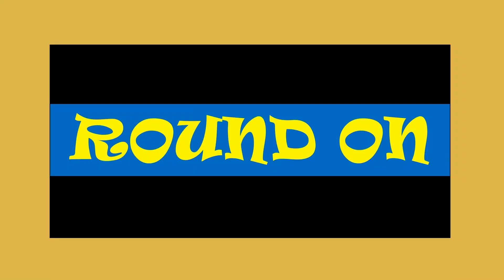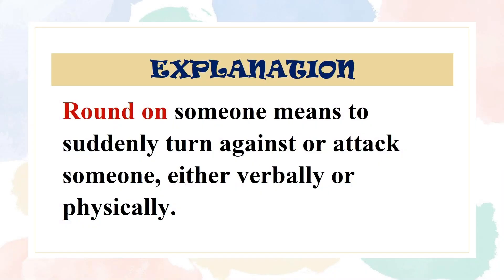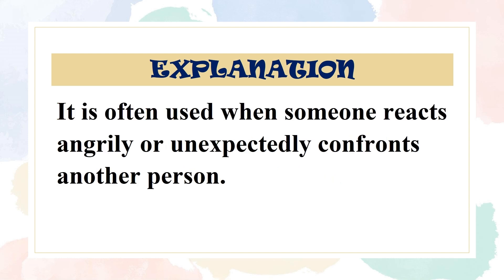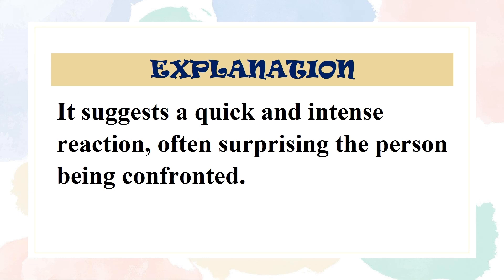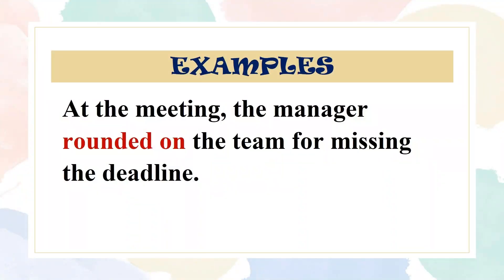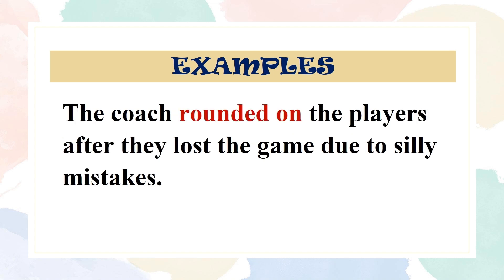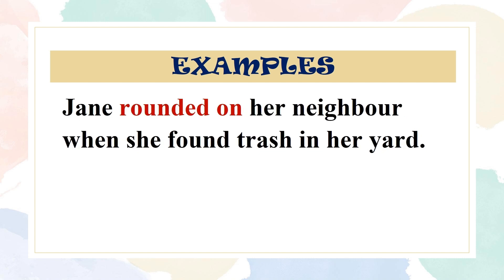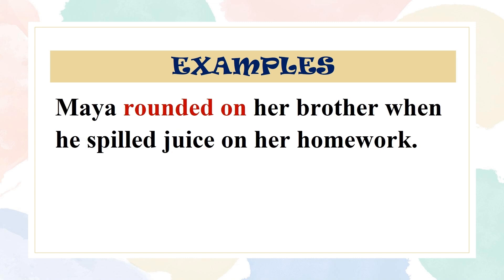Phrasal Verb: Round On